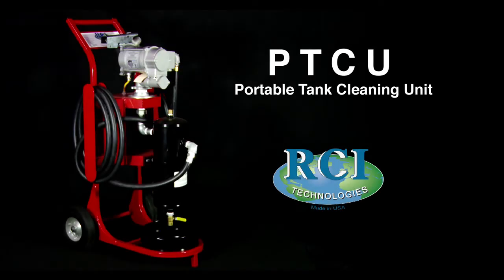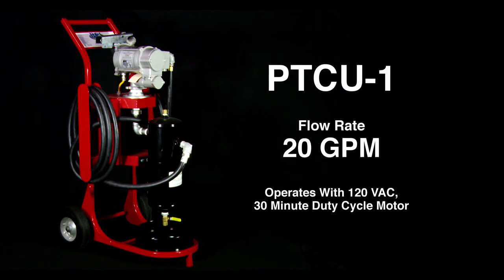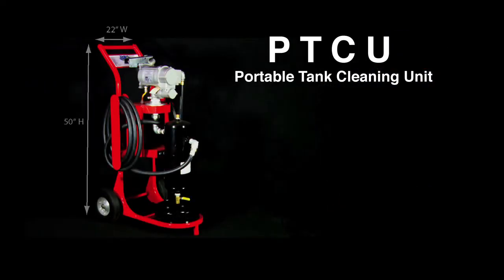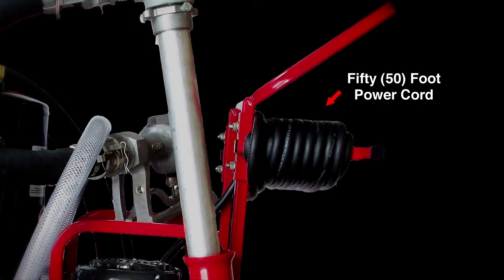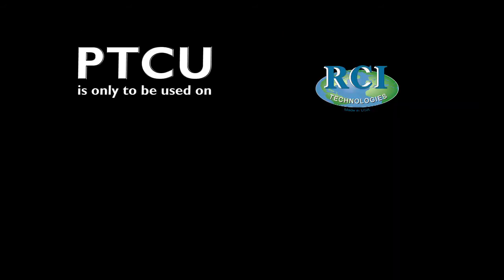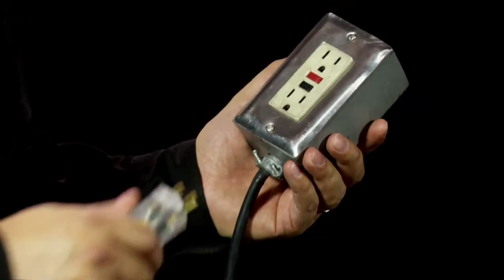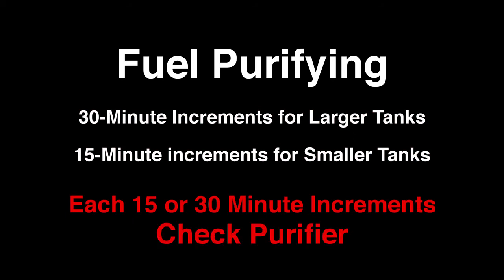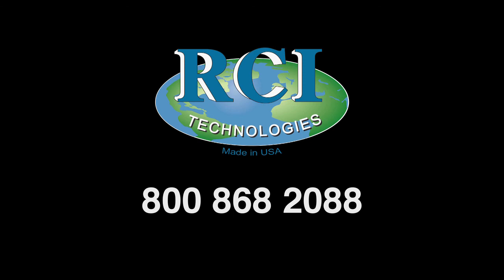Demo Video - RC-PTCU (Portable Tank Cleaning Unit)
The RC-PTCU is a portable contaminate removal system designed specifically for cleaning diesel fuel tanks, above and below ground.  The complete unit fits through doorways, up stairways, and can be used in any location from rooftop to shipboard.  It is portable and light-weight enough for one person handling and operation.  Each unit has a removable drip pan for easy cleanup.

     The self priming pump provides an efficient method of removing tank contaminates, including water and the numerous other normal and natural contaminates common to stored diesel fuel.
     Pumps are UL approved for class C fuels and are available with a standard 115 VAC, or a 12 VDC motor.
This unit is equipped with all required hoses, fittings and couplings.  It is complete and ready to operate.  The hoses are designed to fit inside 2" or larger pipe.

RCI Technologies
462 Borrego Court, Suite D